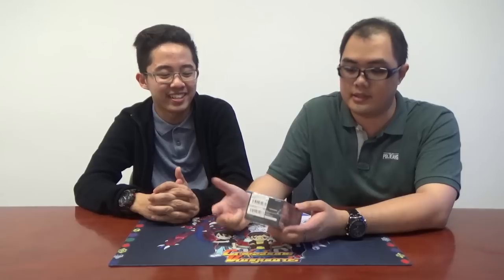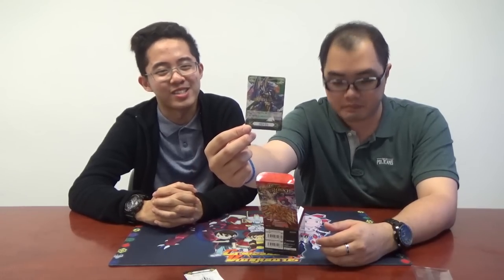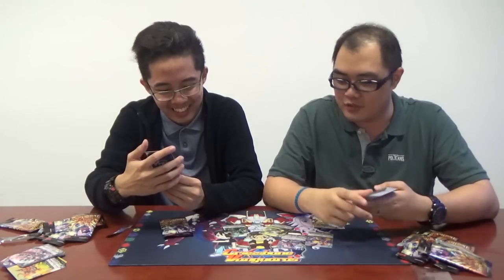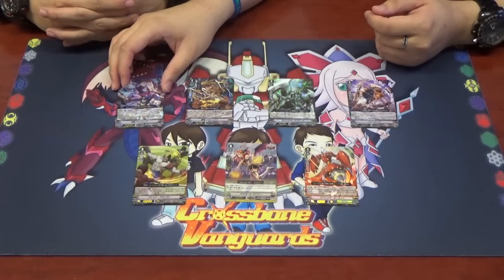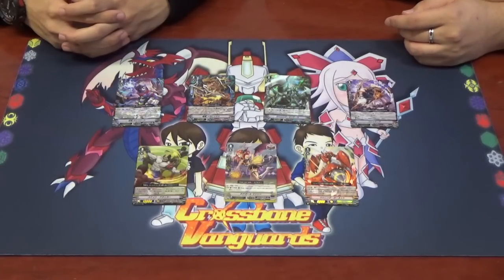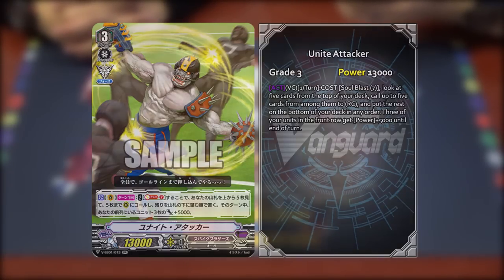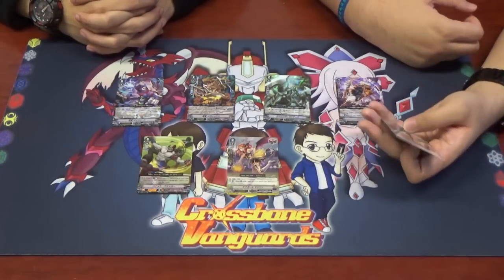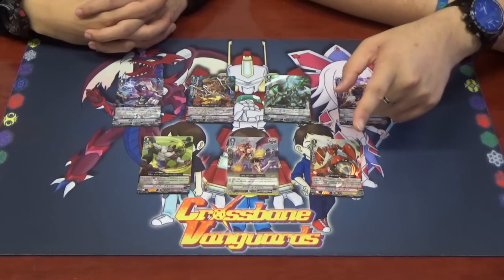General Siegfried PTSD - The Destructive Roar! (VG-V-EB01) - Unboxing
The Destructive Roar is upon us with the starting boosts for Tachikaze, Spike Brothers and Megacolony for the Vanguard Reboot! Dempster and Rem are here again to showcase what we can expect inside the set of V-EB01.

Booster Pack post is here!